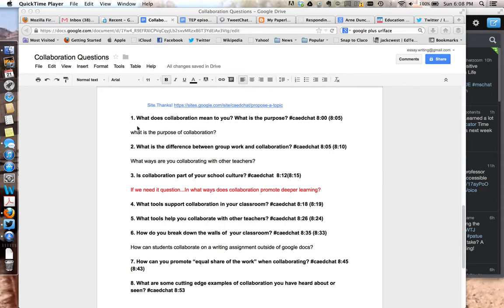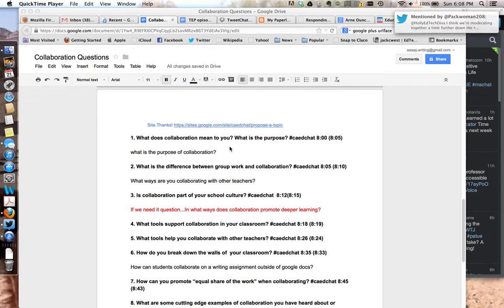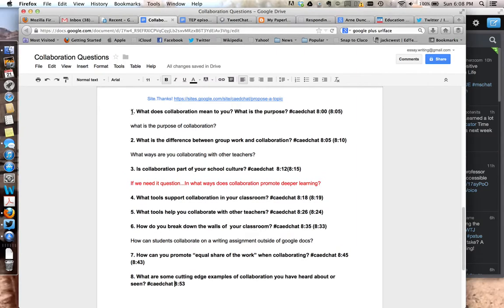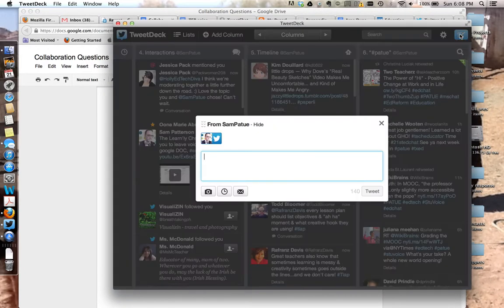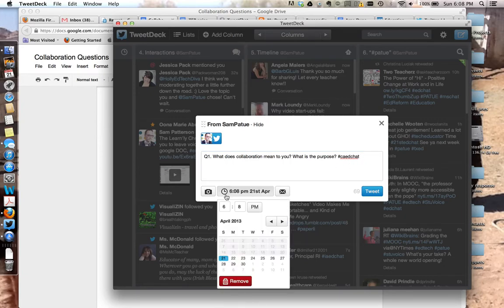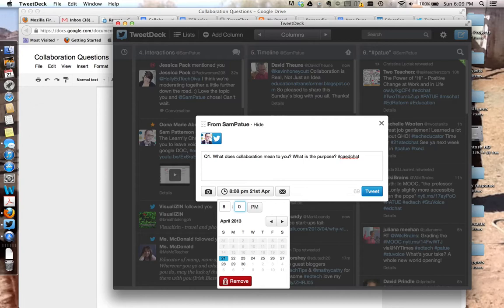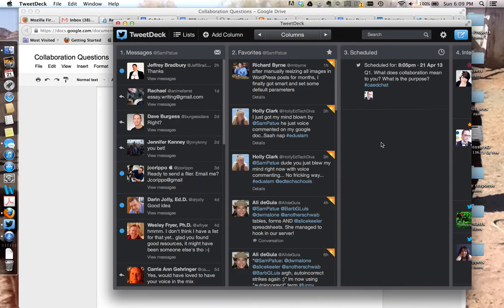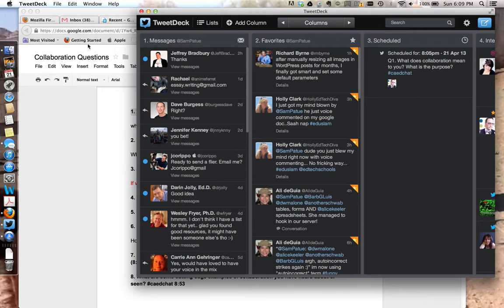How to schedule a Tweet using TweetDeck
Darin Jolly of SBGChat turned me on to using Tweetdeck to schedule tweets. This works great for scripted pieces and questions in the chat.